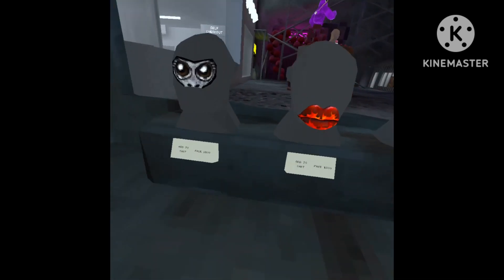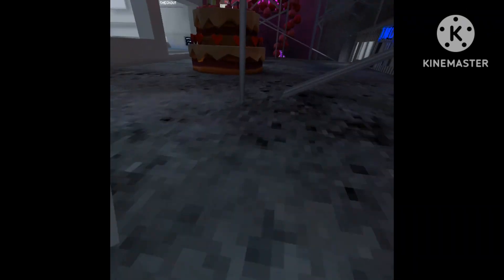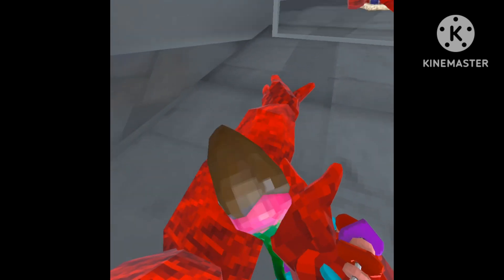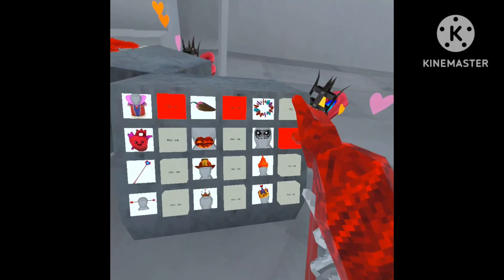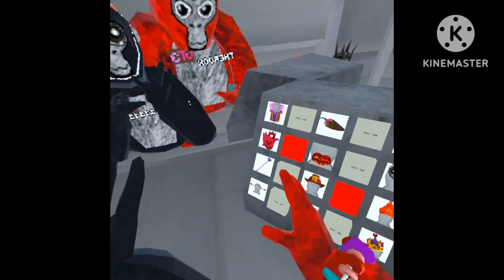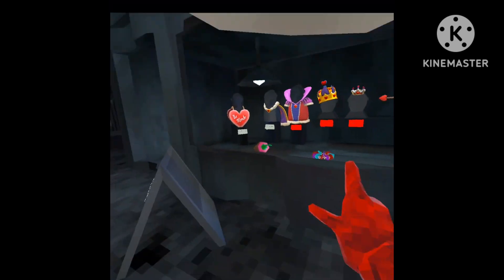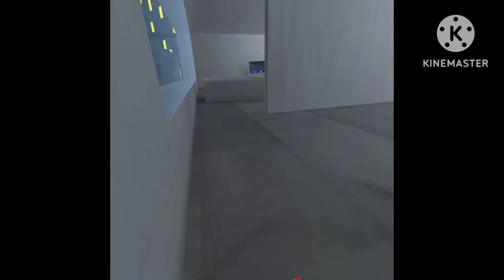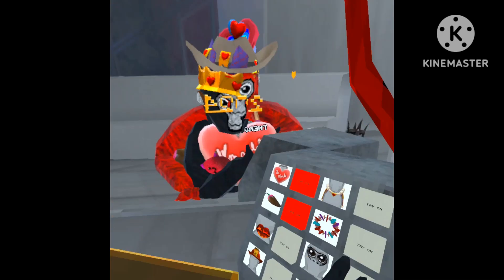I checked out the new Valentine's Update!!!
The Valentine's update is out and it came with the a holdable cake and a GT3  badge! Happy Anniversary Gorilla Tag!!! Celebrating 3 years!